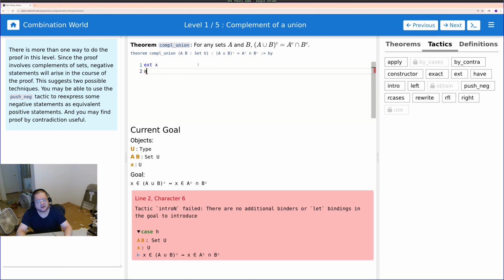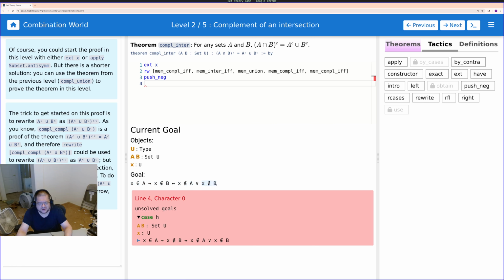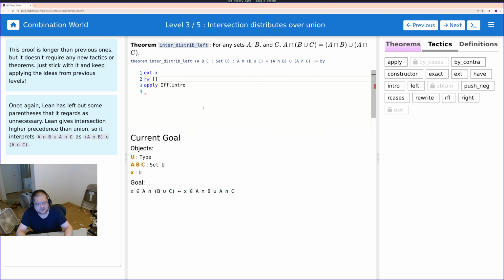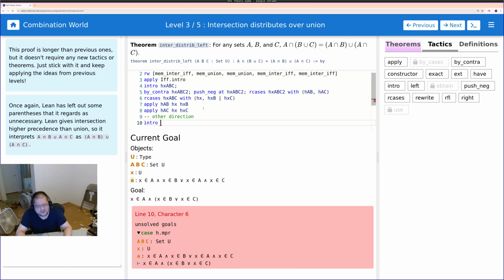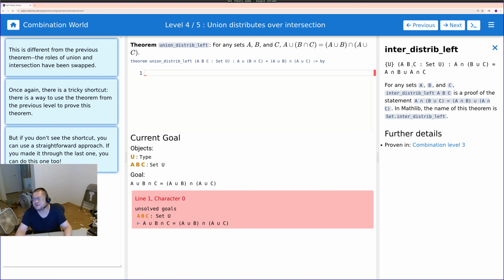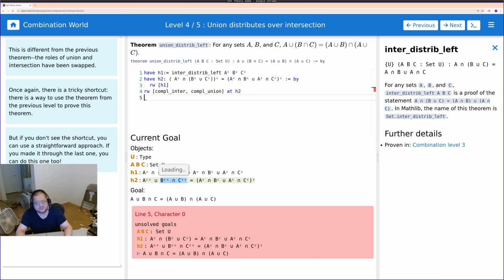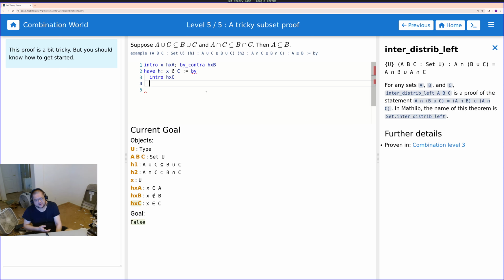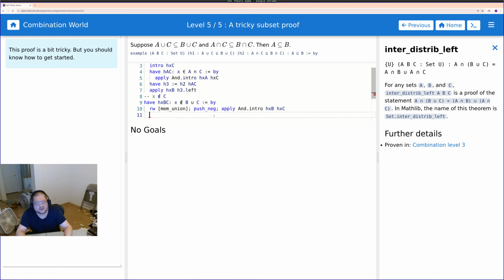set theory 04 combination world